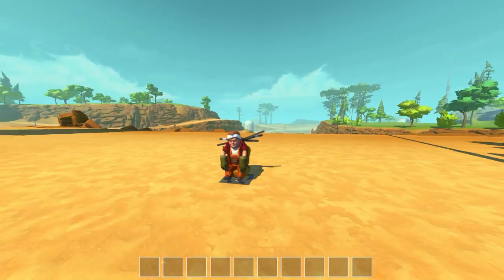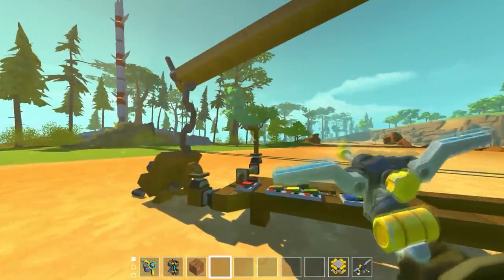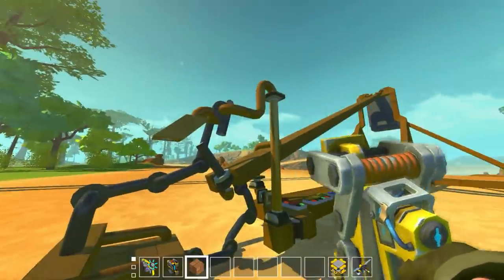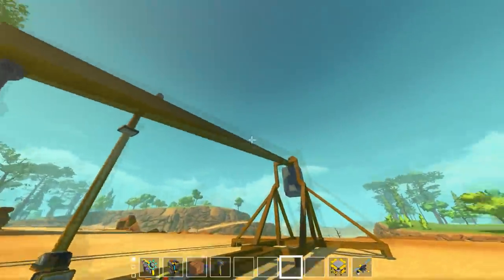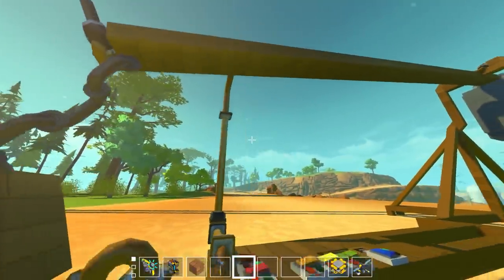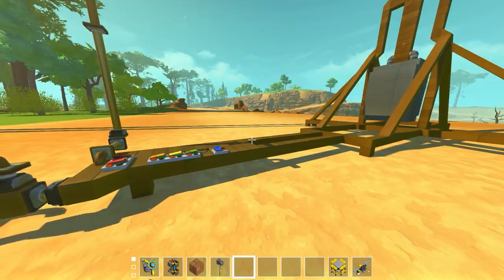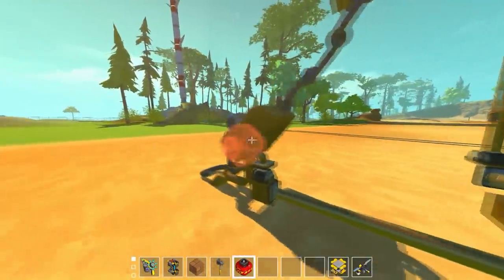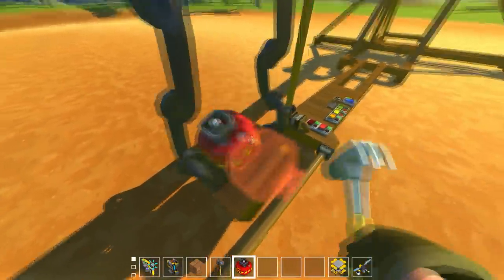Pure Mechanical Gravity Powered Trebuchet! (Scrap Mechanic #357)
Scrap Mechanic mechanical gravity powered trebuchet! This is an awesome mod free build that uses only gravity to launch projectiles in a sling just like a real trebuchet does!

AcidJazz, Groove Grove, Mining by Moonlight